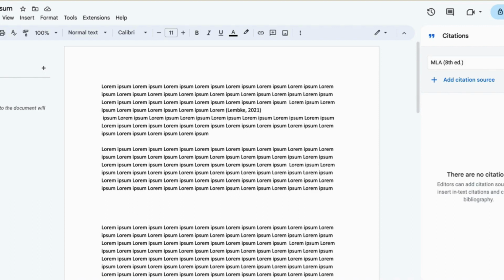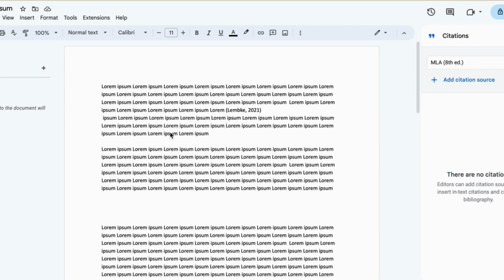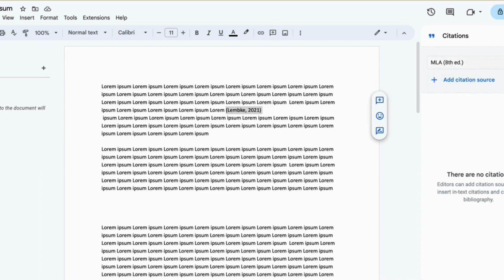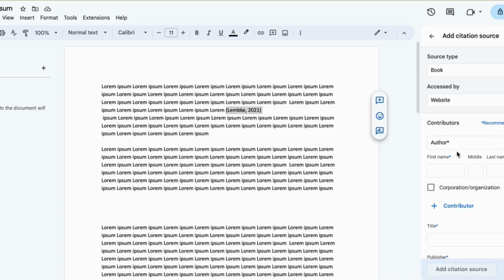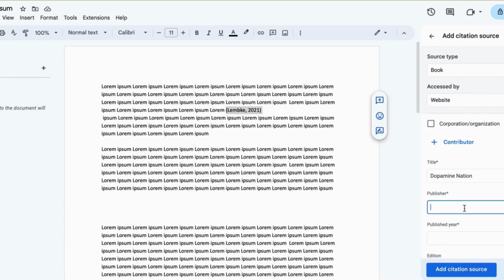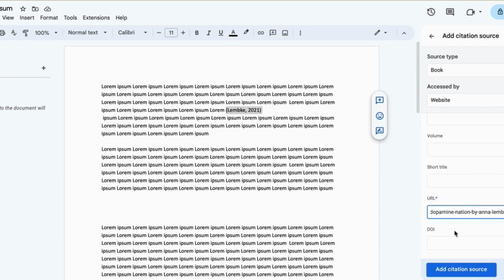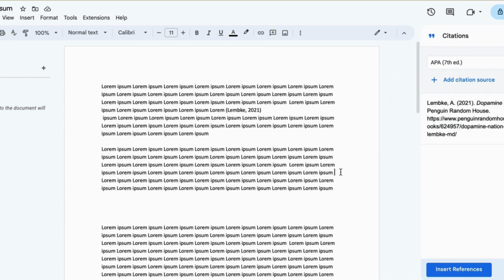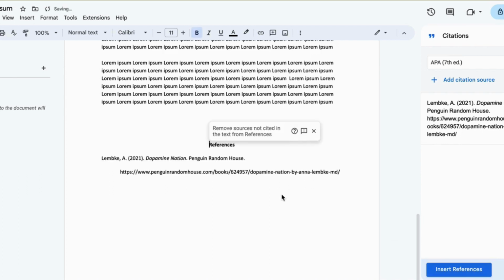Easy Way to Generate Citations Using Google Docs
In this quick tutorial, I show you how to use Google Docs Citation feature to easily generate source citations and reference lists.